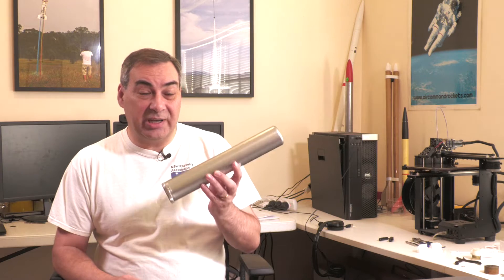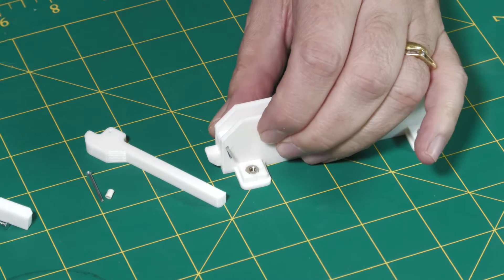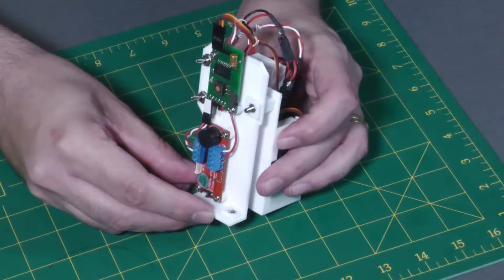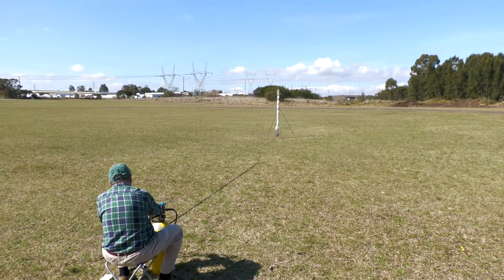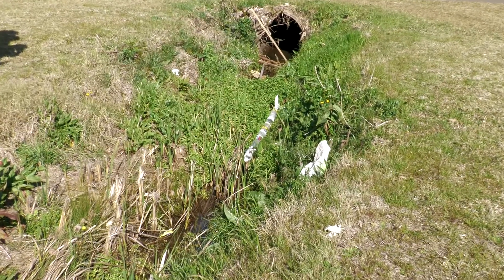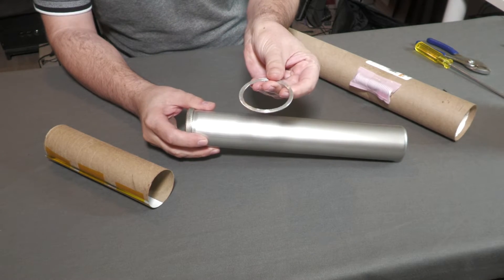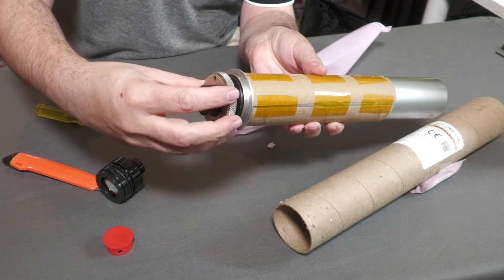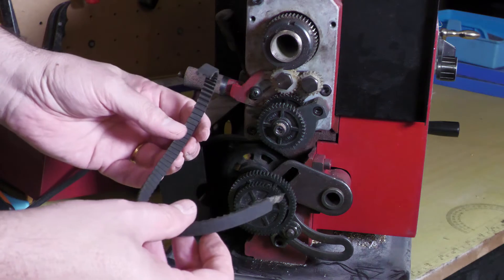High Power Water/Pyro Rocket - Part 7 - Rocket Upgrades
This week we make a few small modifications to get the rocket to fly as a pyro rocket. We upgrade the parachute deployment mechanism. We add a motor retainer and test fly the electronics on a small water rocket.